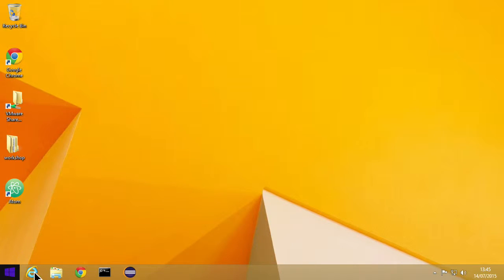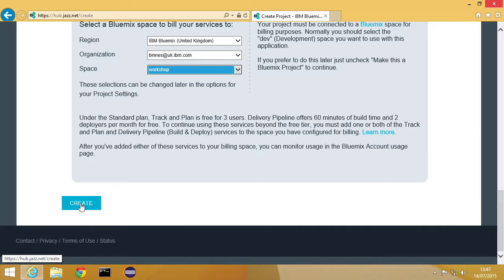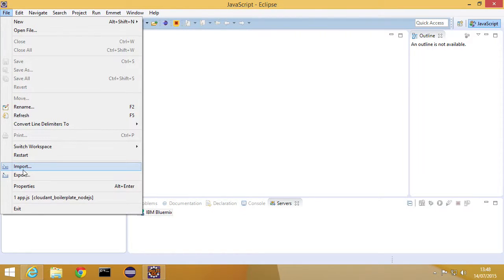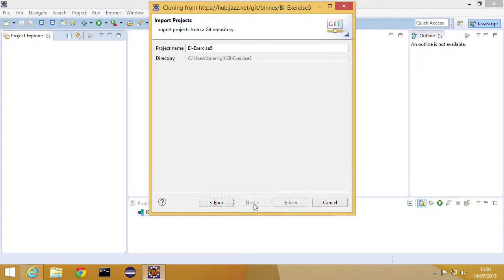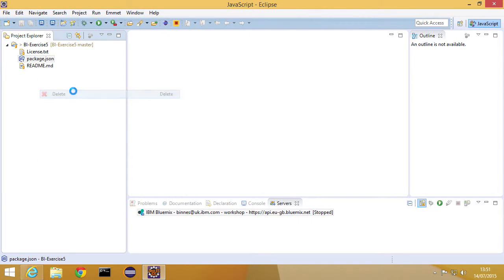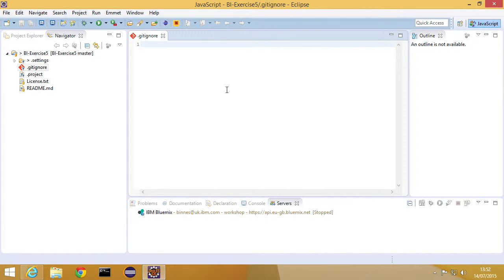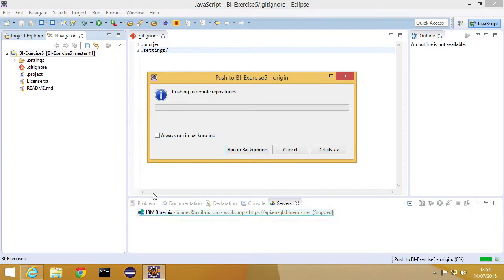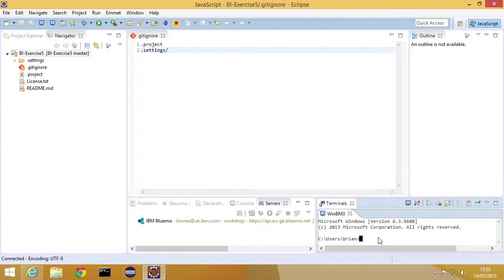Exercise 5a Solution